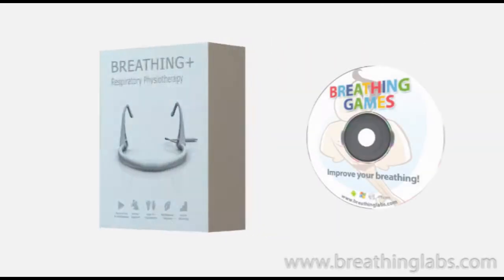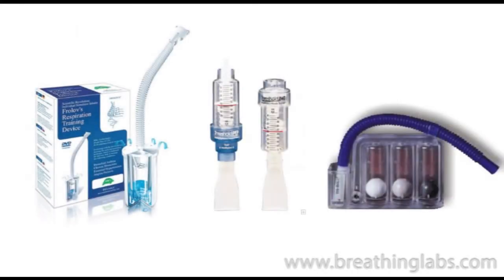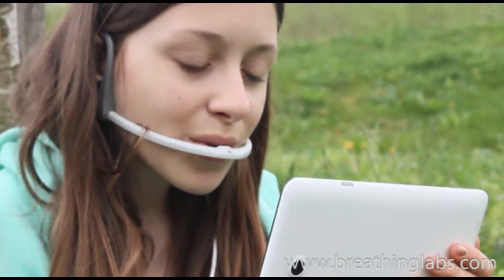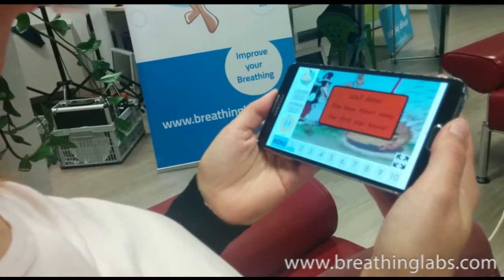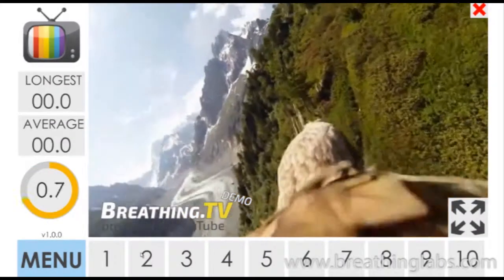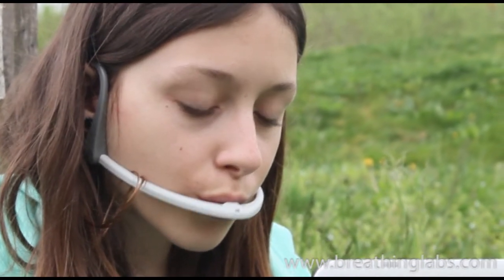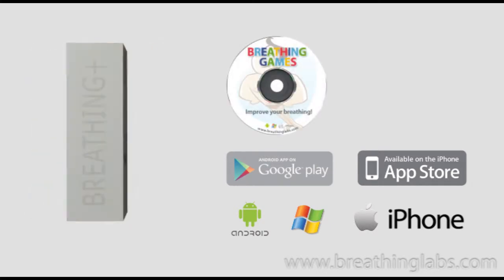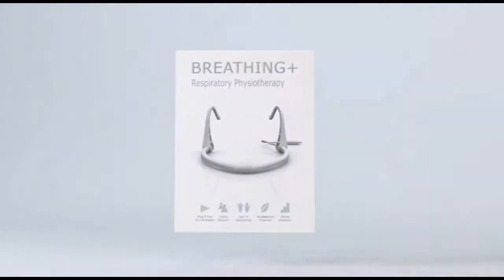Improve your breathing with BREATHING GAMES!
We designed breathing games by studying breathing exercises. We selected the most effective exercise, and designed the appropriate technology. In clinical environment this exercise is called “pursed lip breathing”. With other breathing exercise devices, the user blows into a pipe or tube to create positive pressure during exhalation. This opens airways and releases a greater amount of air than with normal breathing.